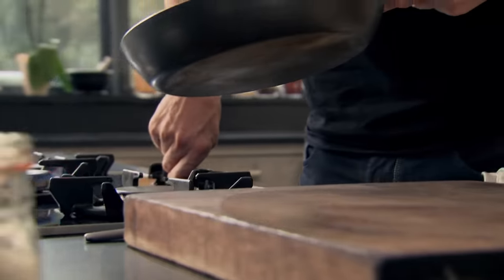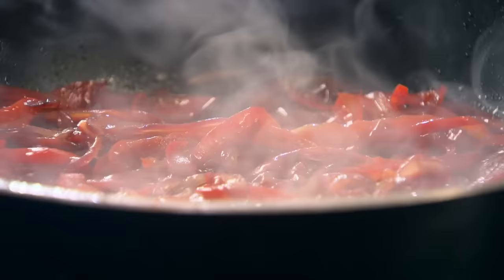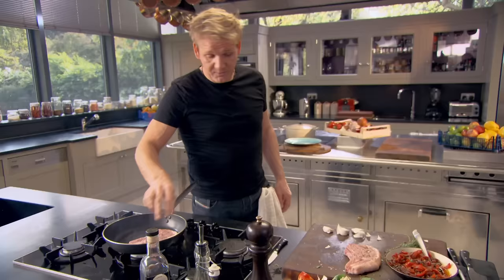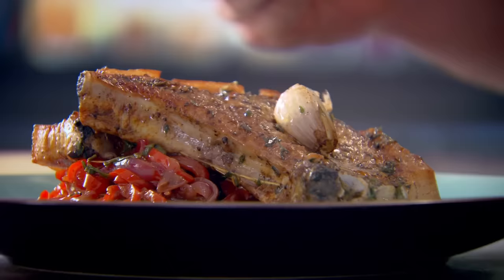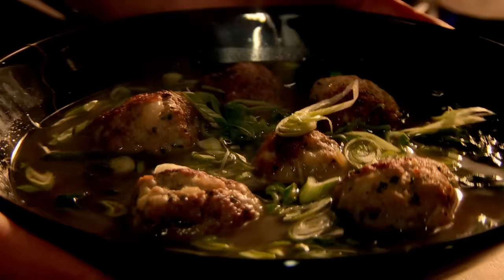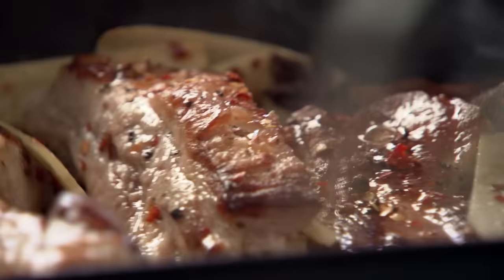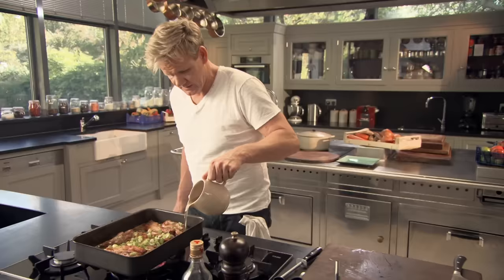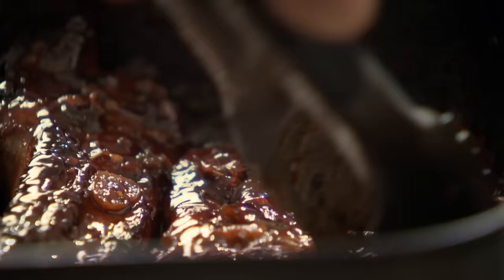The Best & Easiest PORK Recipes (Part 1/2) | Gordon Ramsay's Ultimate Cookery Course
Here are some simply perfect and perfectly simple pork recipes you can make!

00:00 Pork chops with peppers
03:51 Pork & prawn balls in aromatic broth
04:56 Sticky pork ribs
08:54 Stir-fried pork noodles

The home of Gordon Ramsay on YouTube. Recipe tutorials, tips, techniques and the best bits from the archives.